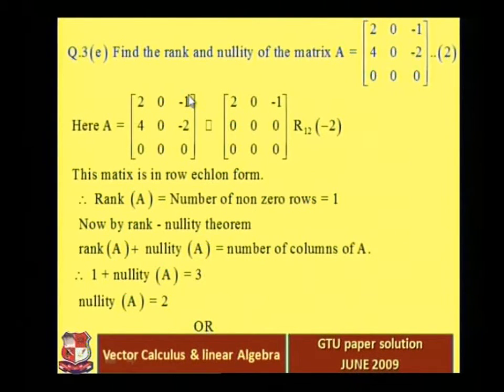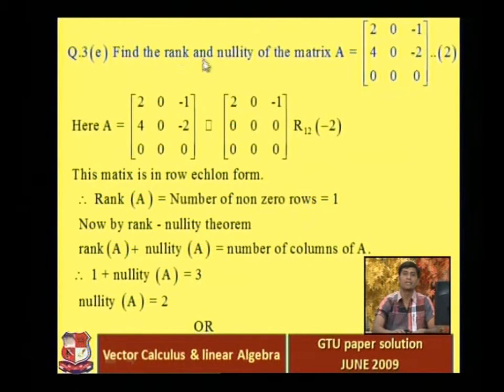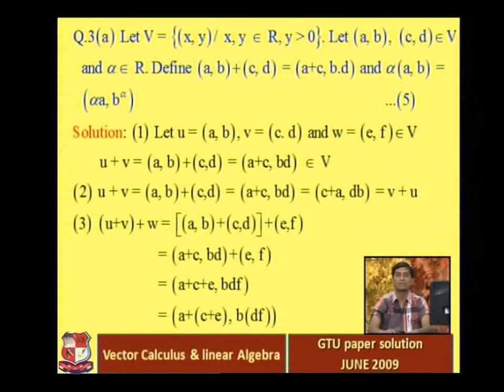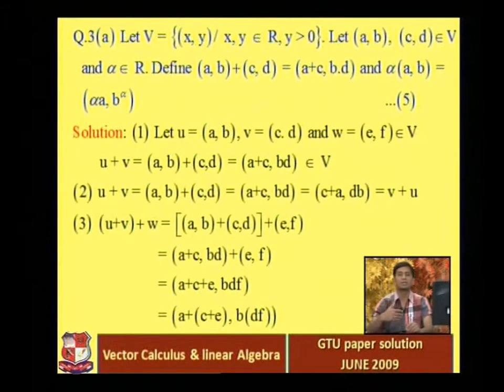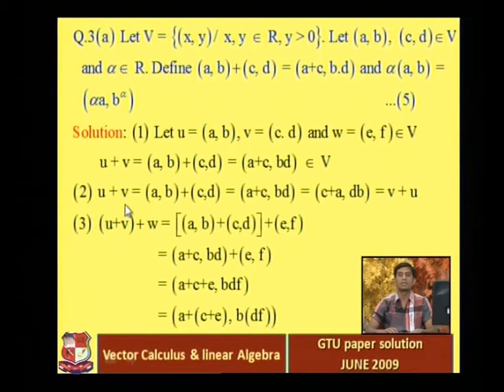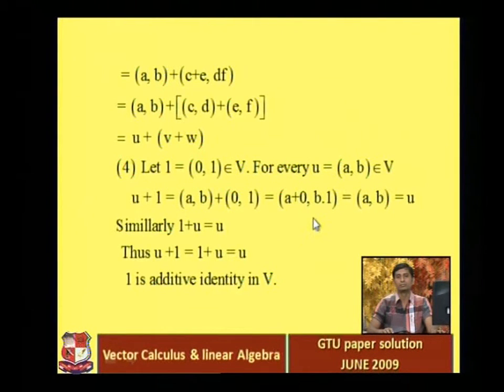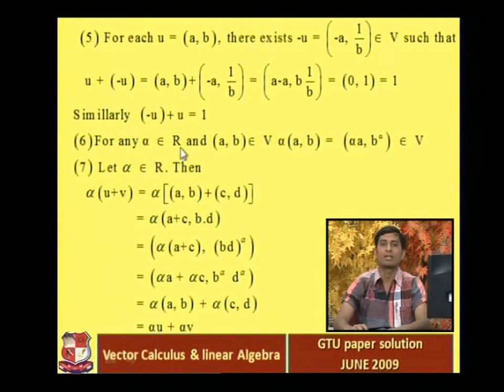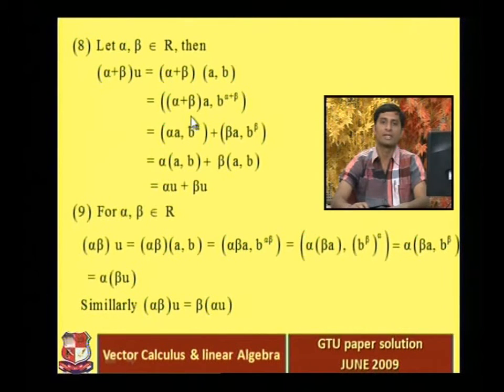Ankit Acharya Vector Calculus and Linear Algebra GTU Question Paper with Solution Exam June 2009 1